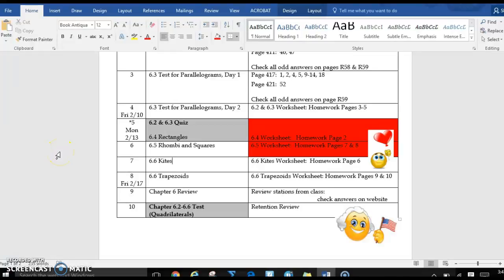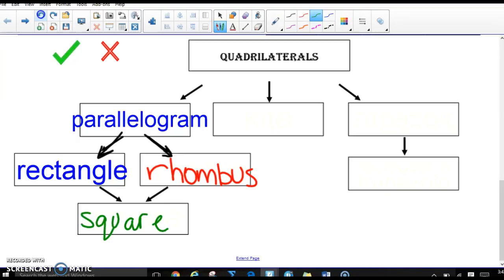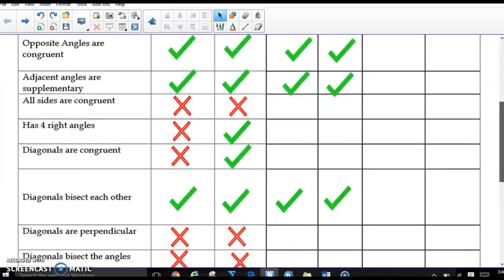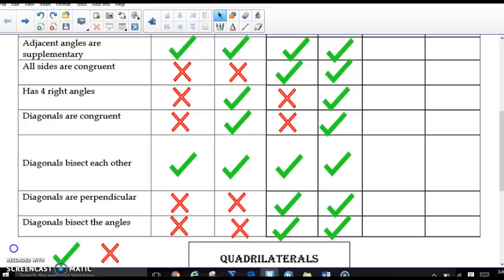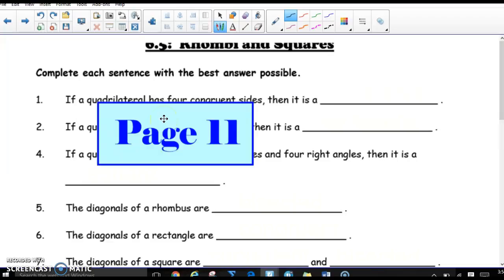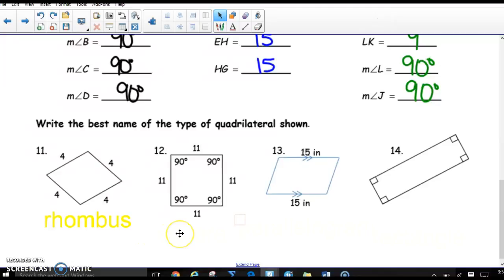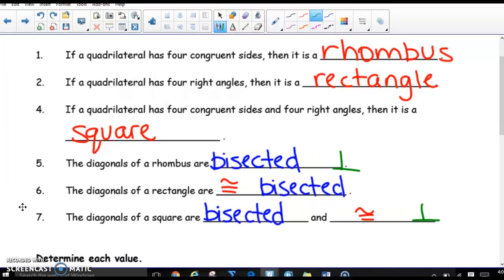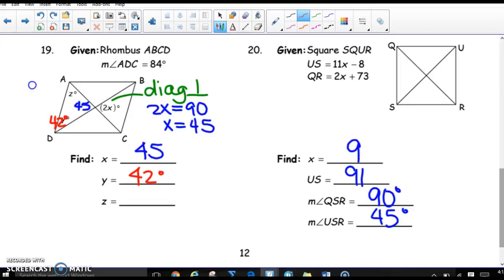GS 6.5 Rhombi & Squares